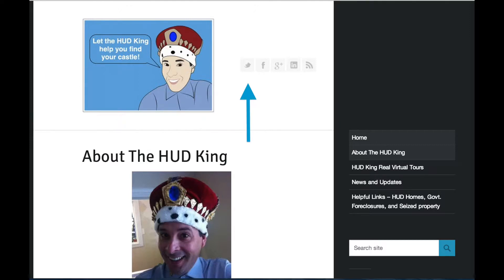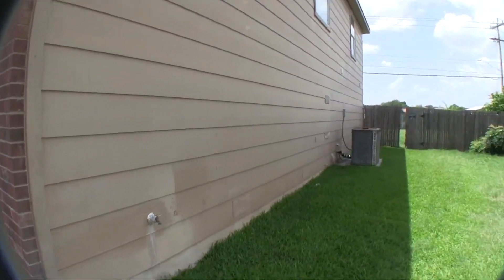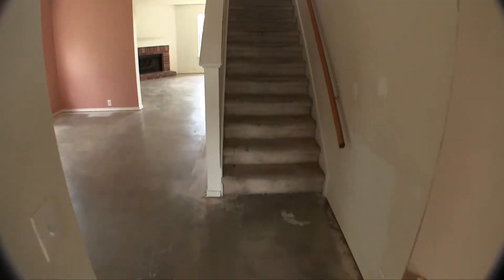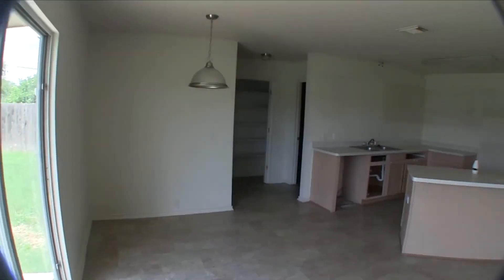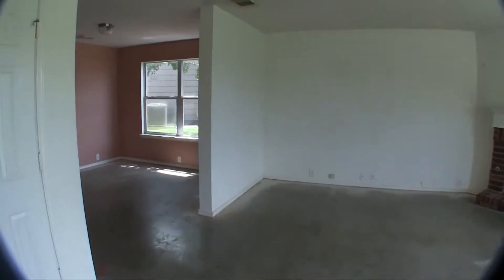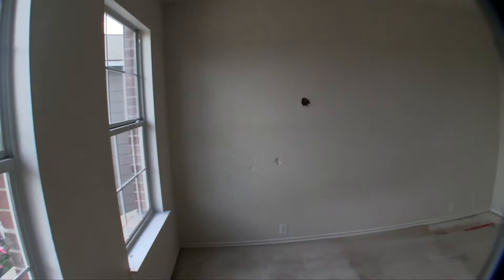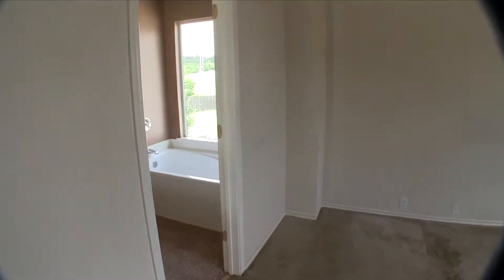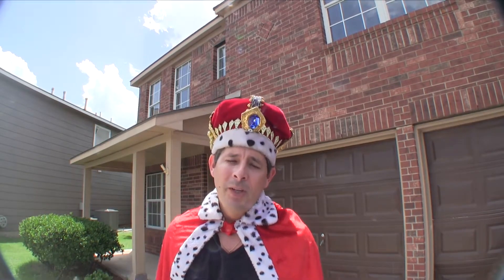Converse HUD Homes -- HUD King tours 10335 Mission Creek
Is San Antonio Real Estate a good investment? Watch as The HUD King delivers a real virtual tour of the HUD Home located at 10335 Mission Creek, Converse, TX, 78109. This is a nice Converse home that has a huge lot! The home sit's at the end of a cup-de-sac and therefore the back yard is huge, over 10,000 square feet! The home really only needs painting and flooring, and HUD is allowing a $1,650 repair escrow for anyone getting and FHA loan to fix the missing water heater and plumbing leak. This home is appraised for over $156,000 but is listed for only $150,000 and HUD will pay 3% of your closing costs.